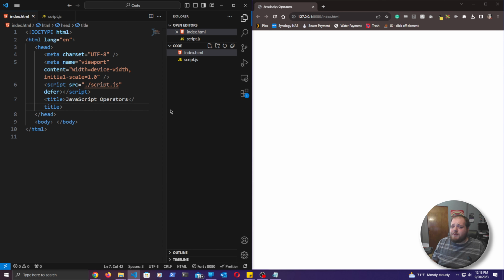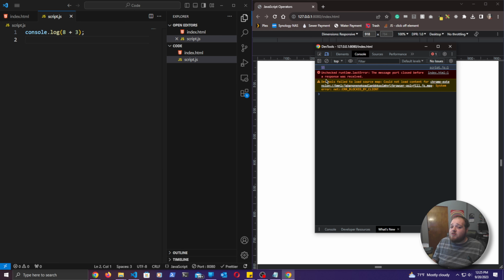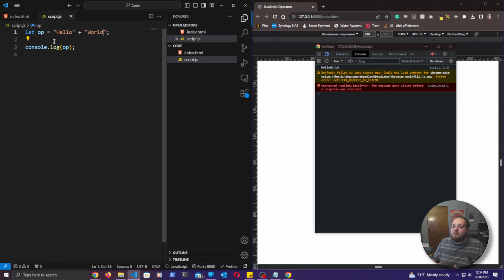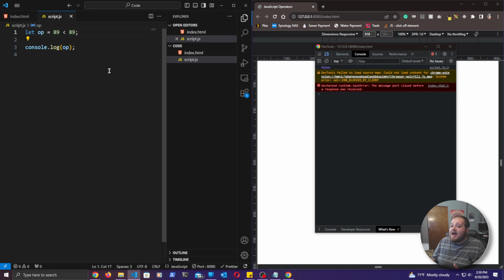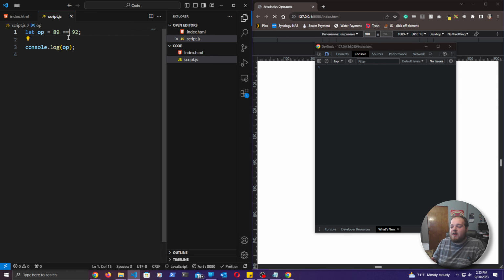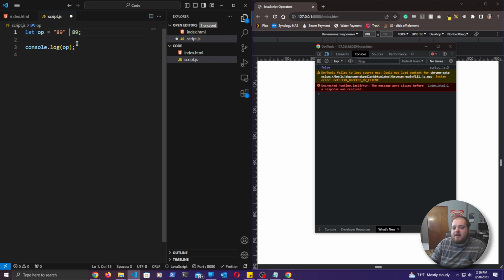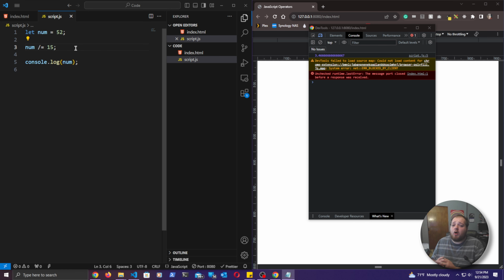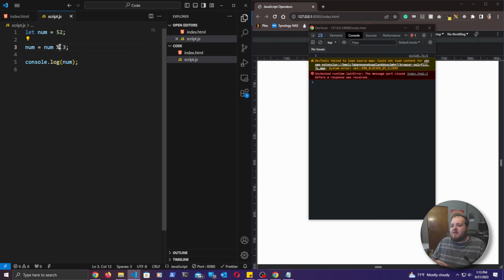Learn IMPORTANT Operators In JavaScript!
Chapters
0:00 Intro
0:49 Assignment Operators
1:46 Mathematical Operators Overview
2:06 How JavaScript Evaluates Operations
3:19 Basic Mathematical Operations
3:54 String Concatenation Operator
4:57 Basic Comparison Operators
6:16 Combining Operators
8:03 Equality Comparison Operators
8:41 Loose Vs. Strict Equality Comparisons
10:13 Inequality Comparison Operators
11:11 Shorthand Assignment Operators
12:24 Increment and Decrement Operators
12:52 Exponentiation Operator
13:27 The Unknown "Modulo Operator"
14:55 Outro